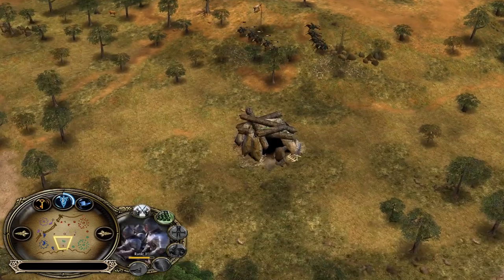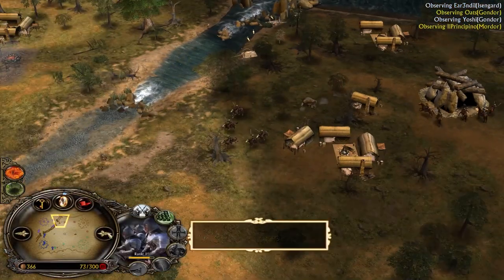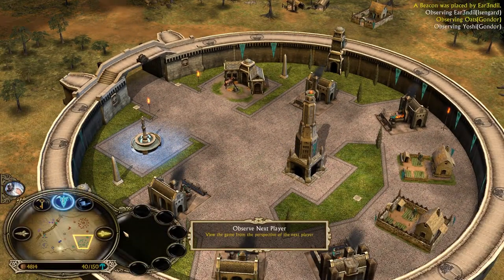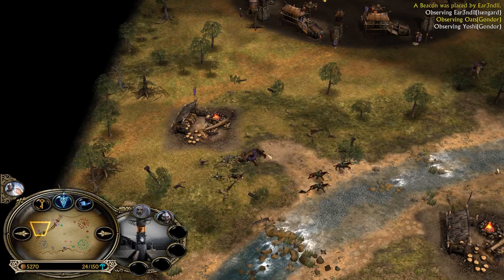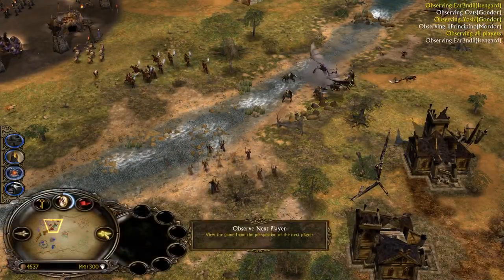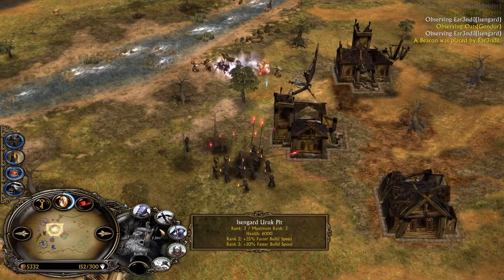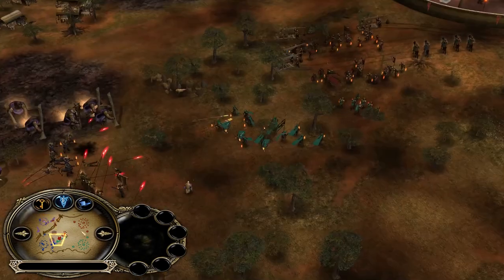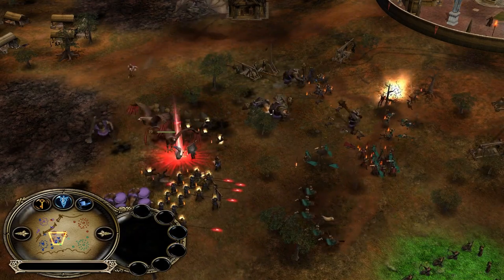The Gandalf Show | BFME1